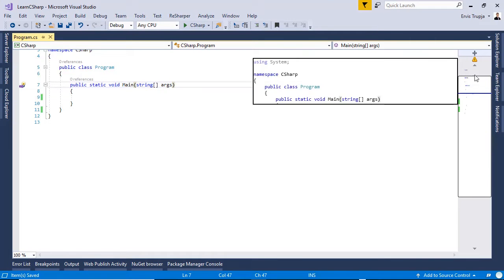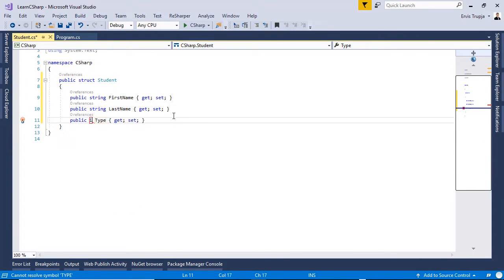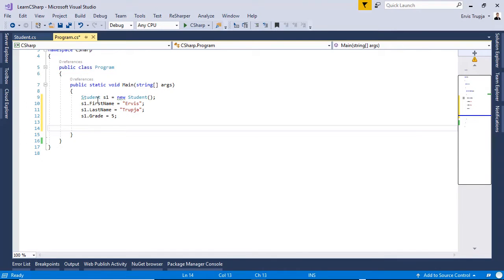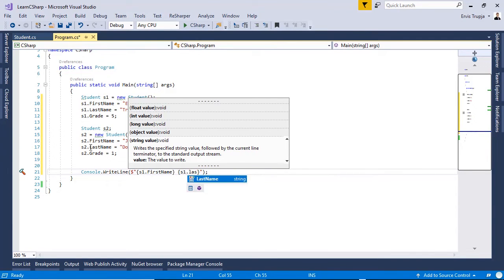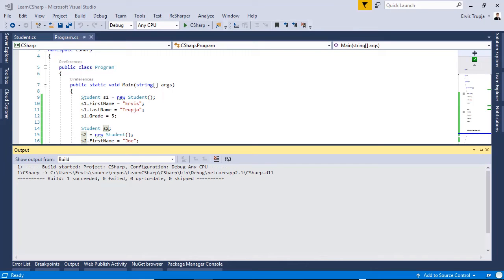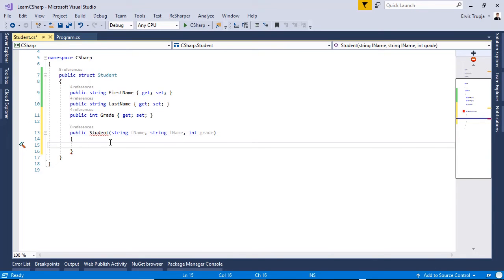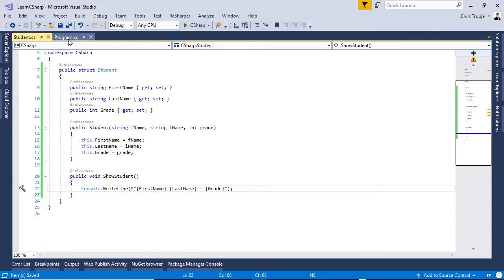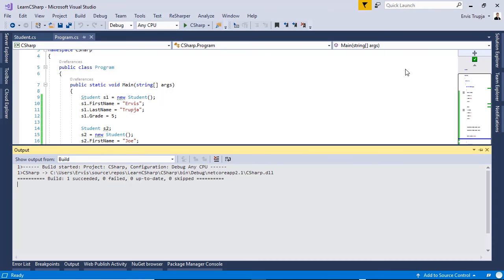14. C# - Structs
A struct is a value type so it is faster than a class object. Use struct whenever you want to just store the data. Generally structs are good for game programming. However, it is easier to transfer a class object than a struct.
The C# struct is a lightweight alternative to a class. It can do almost the same as a class, but it's less "expensive" to use a struct rather than a class.